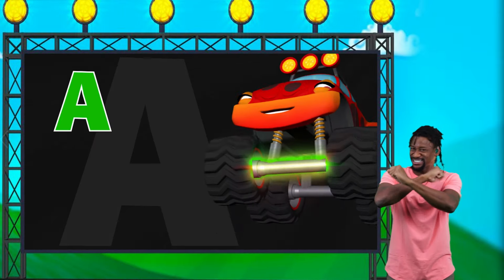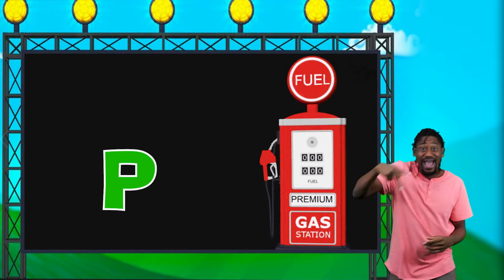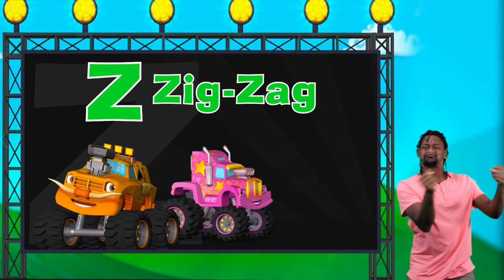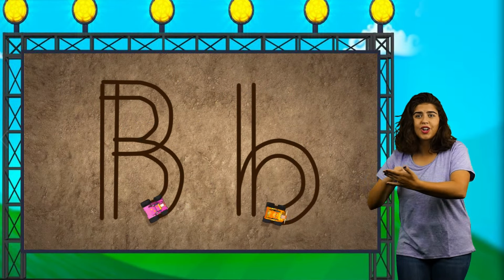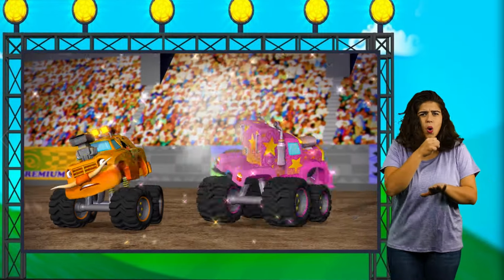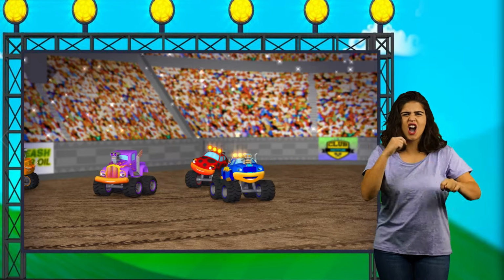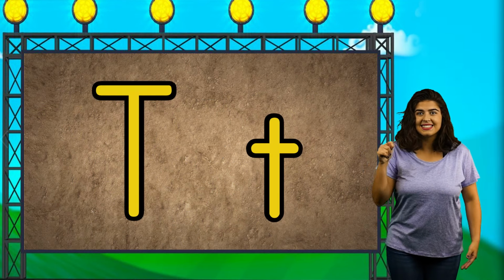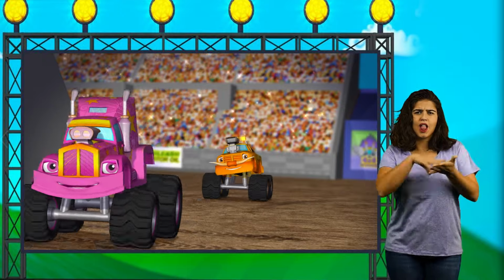Learn the ABCs with Monster Trucks | American Sign Language | GiggleBellies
Poor Kit is stuck in a mirror! Will SuperZoo save him and stop Dr Spooky and Evil Kit?

𝗚𝗶𝗴𝗴𝗹𝗲B𝗲𝗹𝗹𝗶𝗲𝘀
Colorful learning videos with animals and monster trucks! Learn ABC's, counting, colors and more. Our original kid’s songs and nursery rhymes have been household favorites for over a decade!

𝗠𝗶𝗸𝗲 & 𝗠𝗶𝗮
Join Mike & Mia to learn ABC's, Nursery Rhymes, Numbers, and more! We promote good habits and help preschoolers with cognitive, social and emotional development.

Mini 𝗠𝗼𝗼𝗻𝗶𝗲𝘀
Years ago an astronaut came to the moon, and left a strange device behind. Suddenly, many songs started playing! We love singing and dancing to nursery rhymes and songs your children will enjoy!

𝗦𝘂𝗽𝗲𝗿𝘇𝗼𝗼
Help Monky, Catty and Kangu, together with Grandma Granny and her grandson Kit protect the environment against Dr. Spooky! Kids can learn lots of tips on how to protect the environment!

𝗚𝗿𝗼𝗼𝘃𝘆 𝗧𝗵𝗲 𝗠𝗮𝗿𝘁𝗶𝗮𝗻
Groovy can transform into anything he or his friend Phoebe want - animals, dinosaurs, cars - anything you can think of! Groovy can teach your kids about shapes, numbers, colors and more!